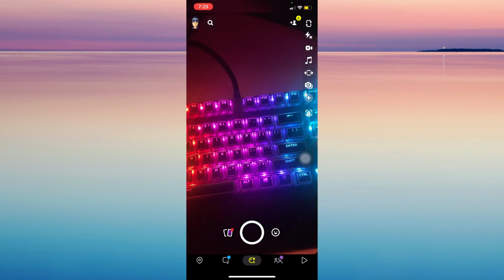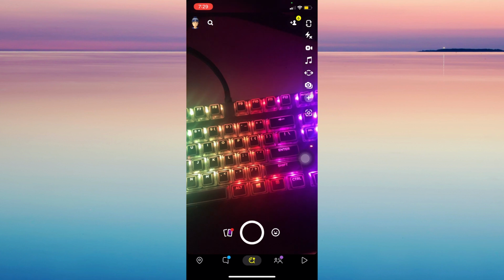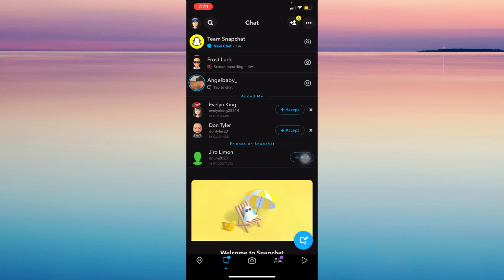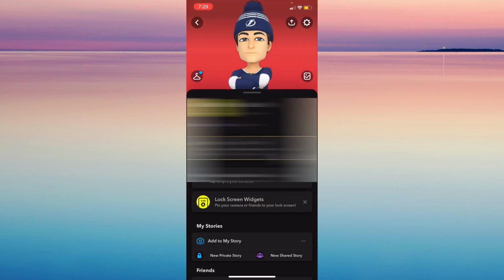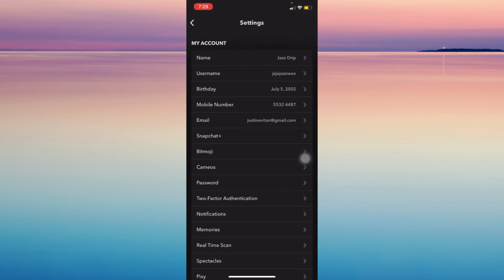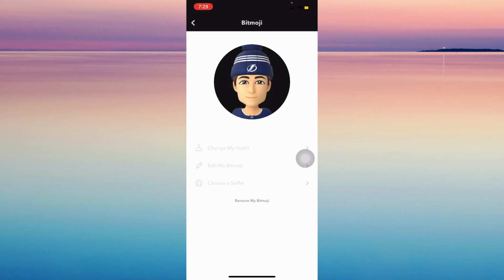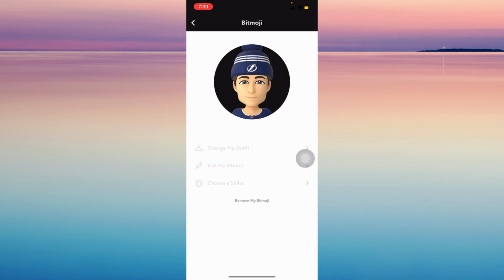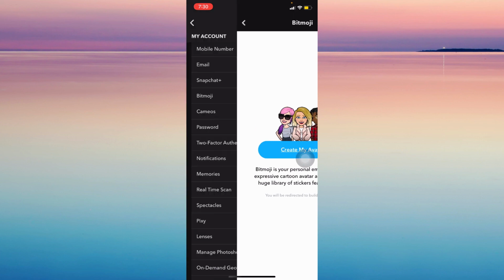How To Remove Bitmoji From Snapchat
Find out how easy it is to remove Bitmoji from SnapChat with this step by step tutorial.